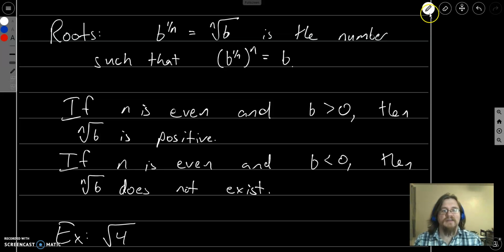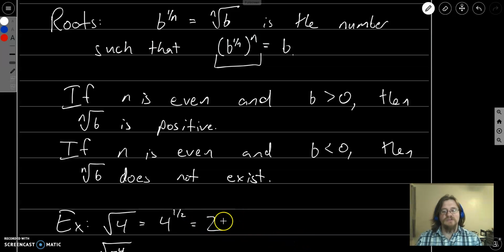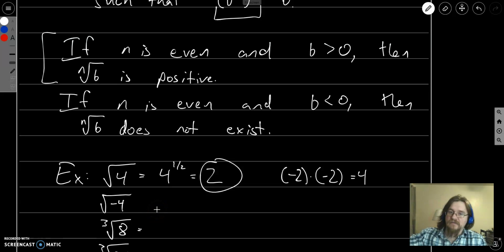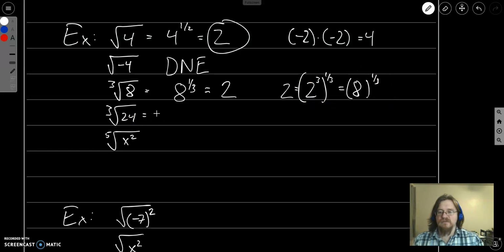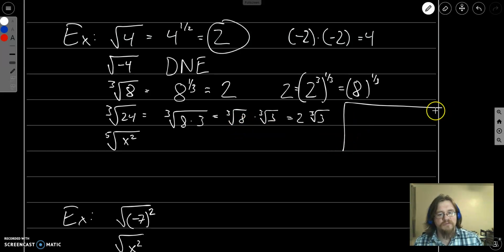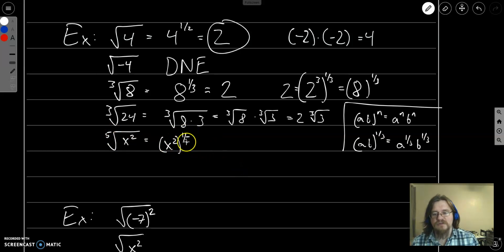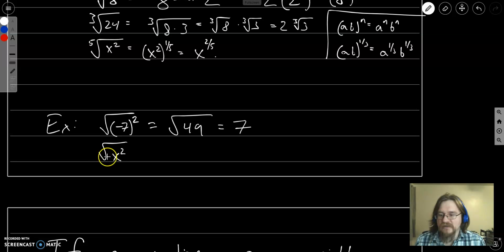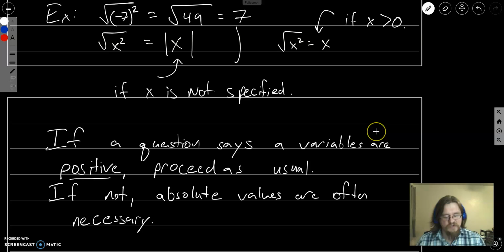M162 Exponents Part 2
This video covers the part of the material in Homework 1: Exponents.  Topics include: roots (fractional exponents) and even roots being positive.